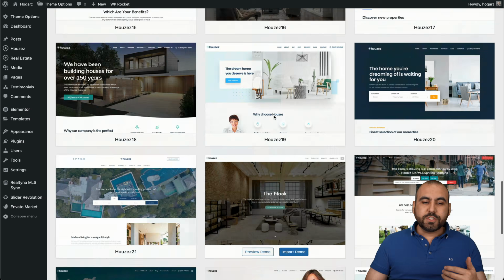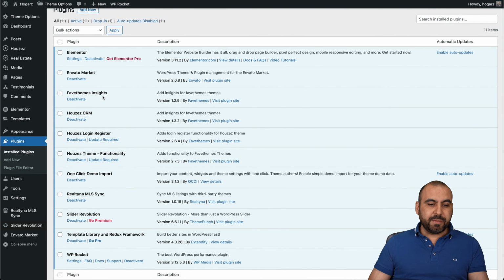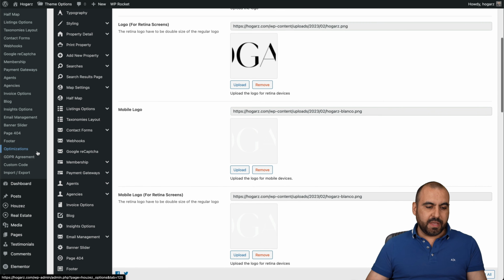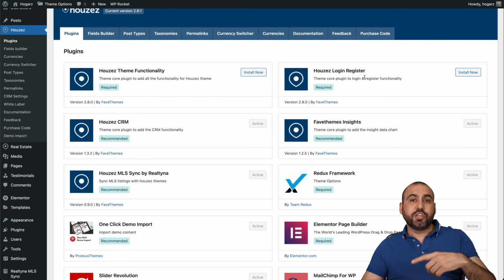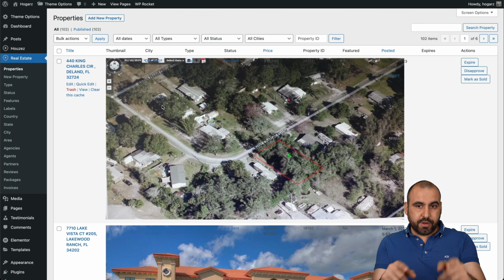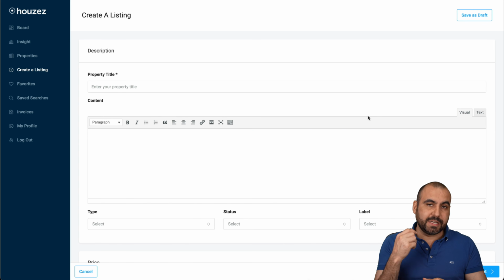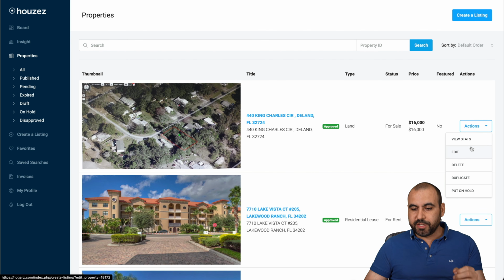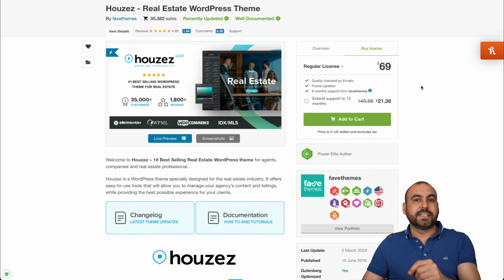The best Real Estate theme that exists to date! Houzez ThemeForest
Looking to create a standout real estate website? Look no further than Houzez - a feature-rich WordPress theme designed specifically for the real estate industry. With over 35,000 satisfied customers, Houzez offers everything you need to manage your agency's listings and content with ease. What sets Houzez apart is its user-friendly drag-and-drop builder, which allows you to customize your website to your exact specifications without the need for coding knowledge. From advanced search systems and customizable lead capture forms to brand-new property management features, Houzez has everything you need to take your real estate business to the next level. Best of all, Houzez is trusted by businesses worldwide for its extensive documentation and exceptional support team, ensuring that you'll never be left in the dark when building your website. Don't miss out on the best real estate WordPress theme on the market - get Houzez today and start building your dream website!